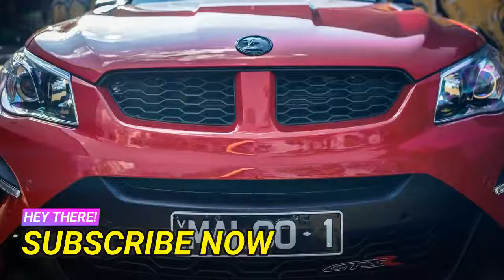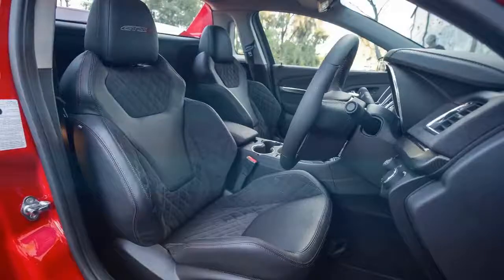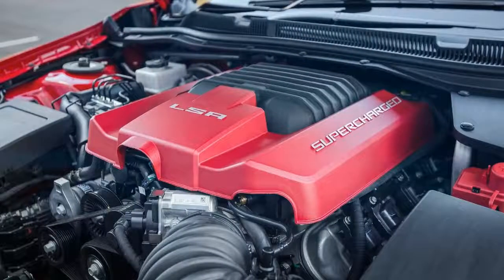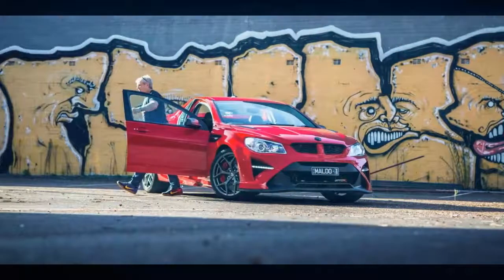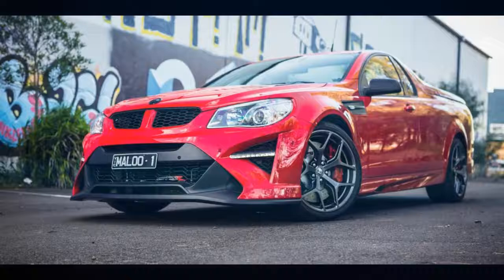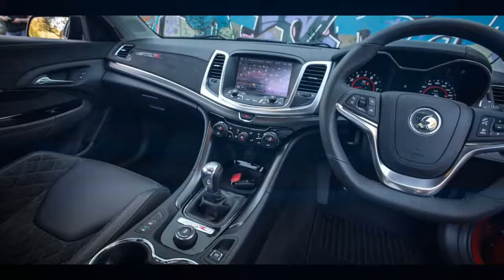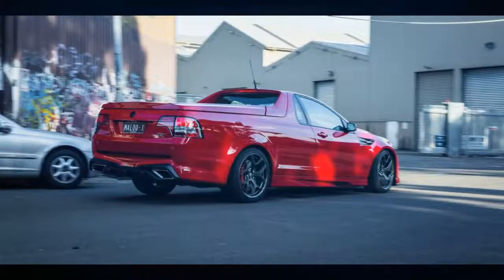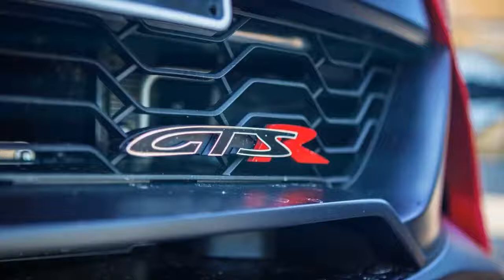☛☛ 2017 HSV GTSR Maloo review (FULL PICS)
The  2017 HSV GTSR Maloo is the best version ever of the company's all-conquering V8 ute. But is it really worth 97 grand?

This is the latest, and definitely the greatest, HSV Maloo GTSR you will ever see and it is a little deceiving at first – just when I thought this new iteration wasn’t going to get any more potent than the last Maloo I drove, I was hit with a sudden belt of power after knocking it down a cog and sinking the boot in. This thing is quick. I mean, properly quick.